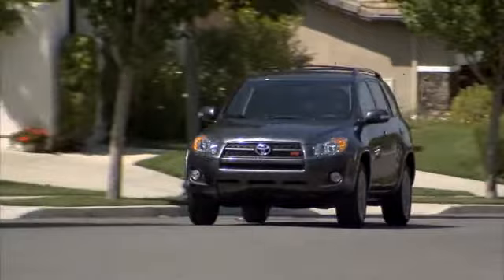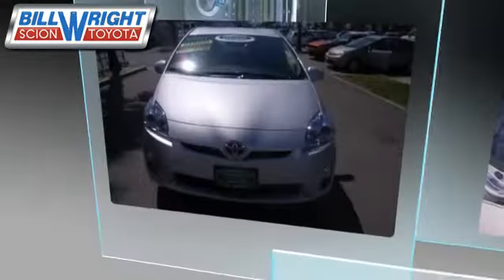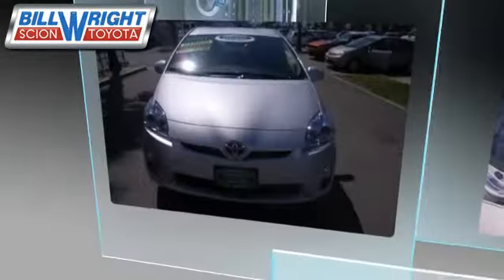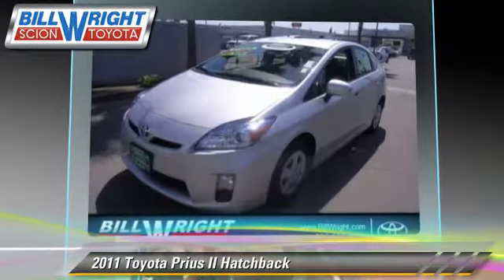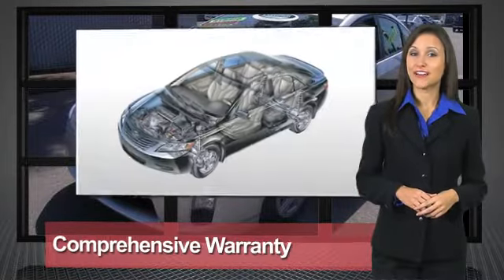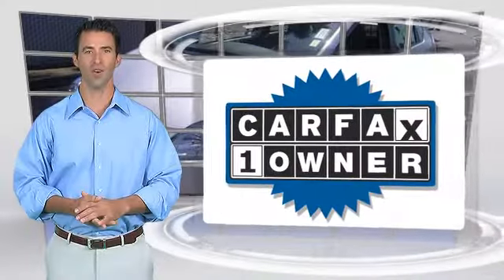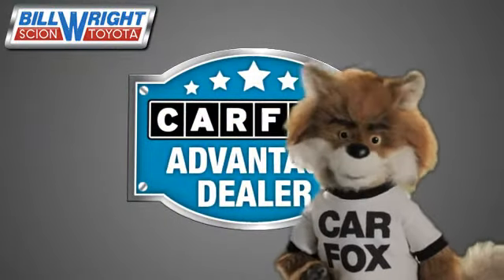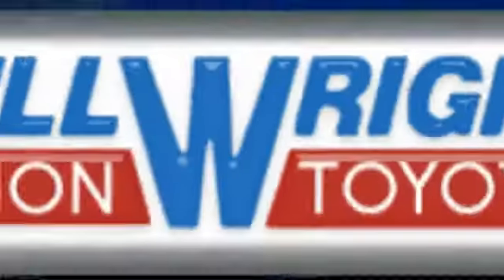Bill Wright Toyota, Bakersfield CA 93313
[DFIN:2:2287298:I:CAA08E73:3eb2f226ff0d55859d3aaaf039fd94db]